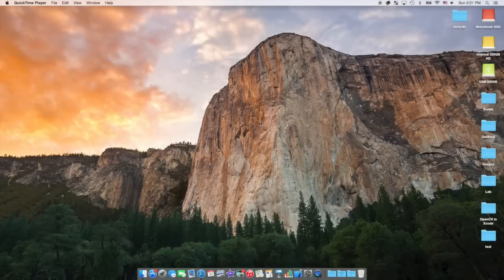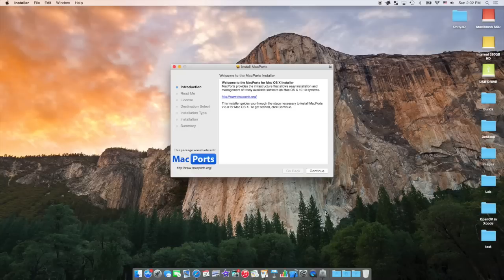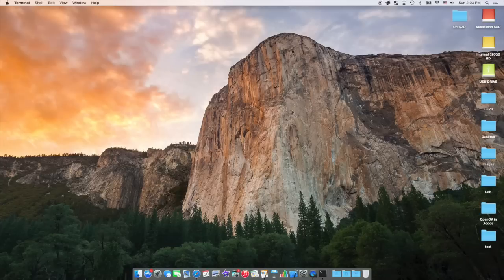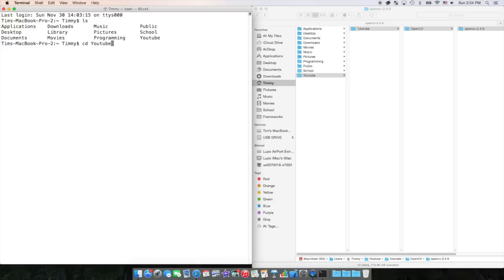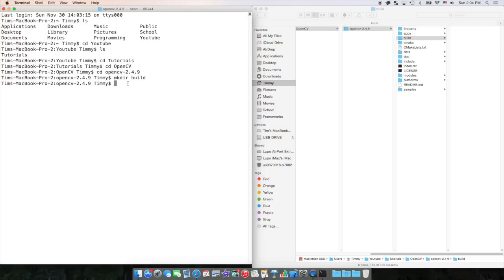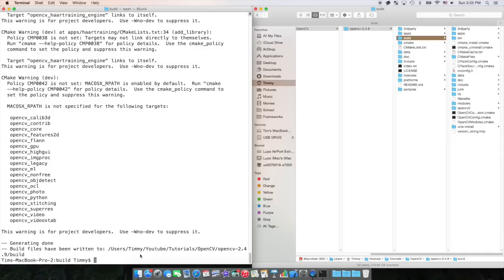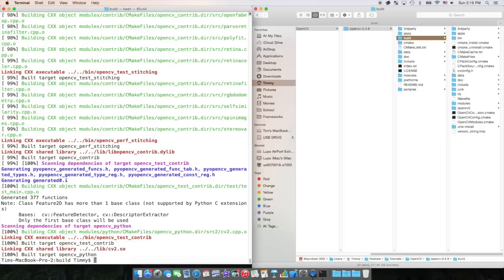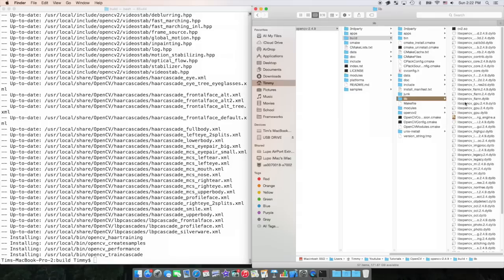OpenCV Installation Tutorial Mac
Hi guys!  This tutorial is on the most efficient way to install OpenCV onto Mac OSX 10.11 (El Capitan).  I am using OpenCV 2.4.9 at the time of recording.  Good luck!